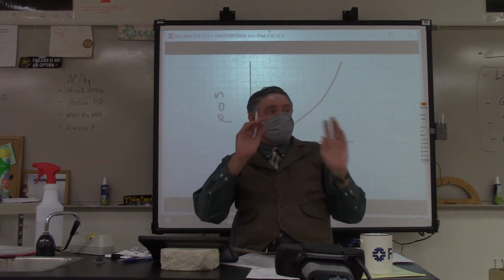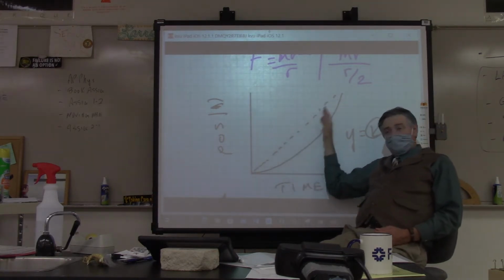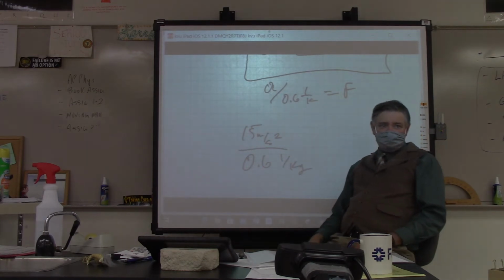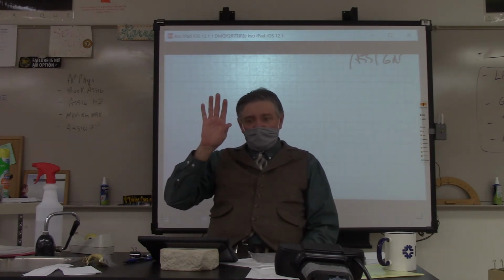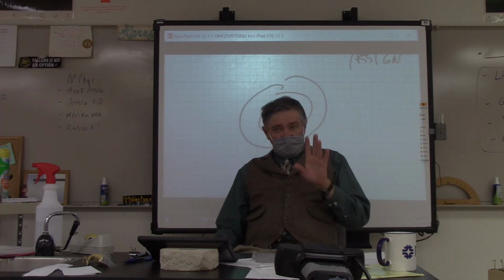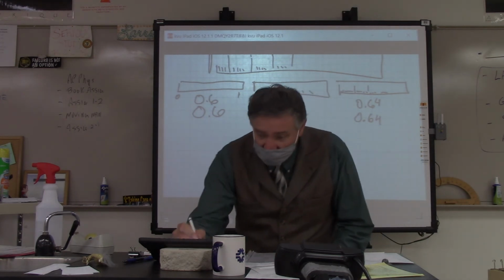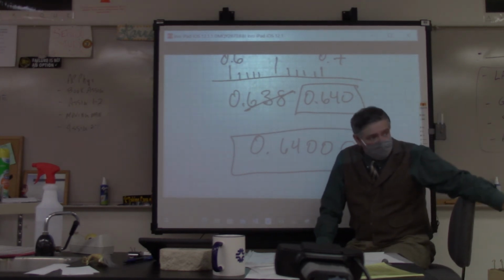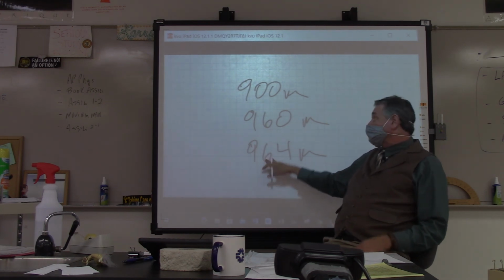Gr Assign Sig Digs 2